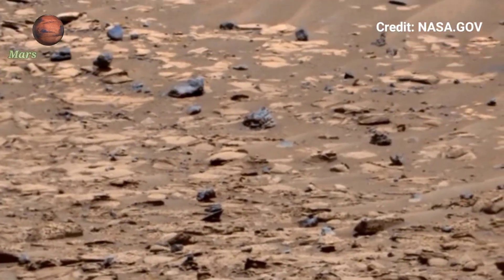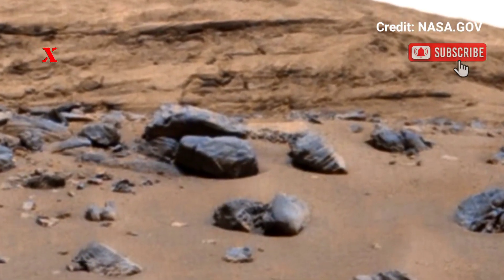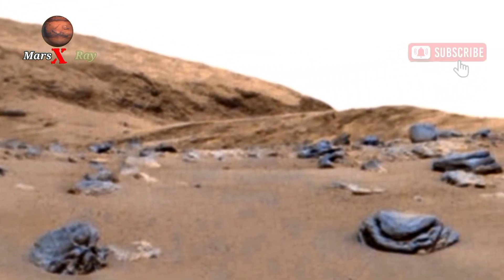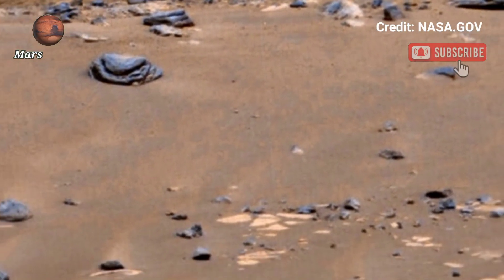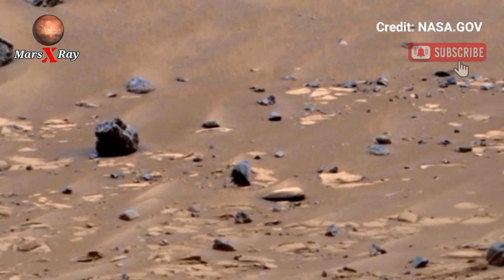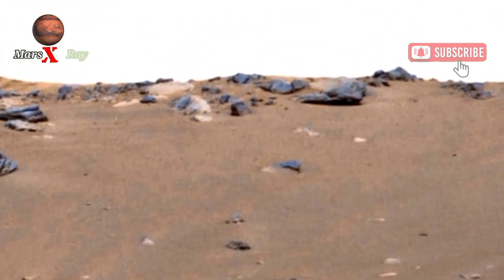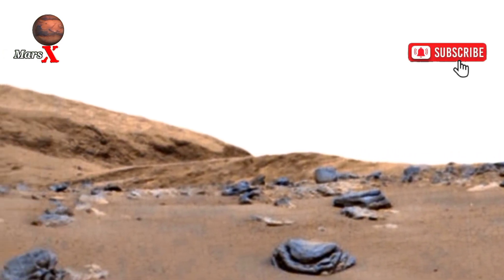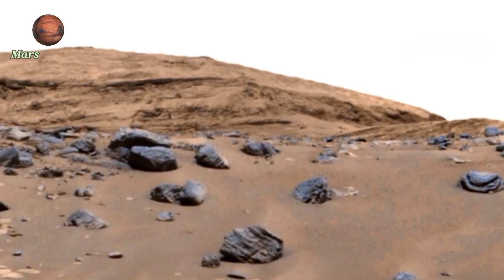NASA Mars Breathtaking Latest Panorama Video of Mars Landscape from Perseverance Rover Sol 1517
Thanks ❤❤

CREDIT: nasa.gov